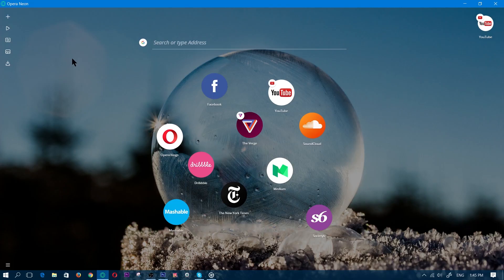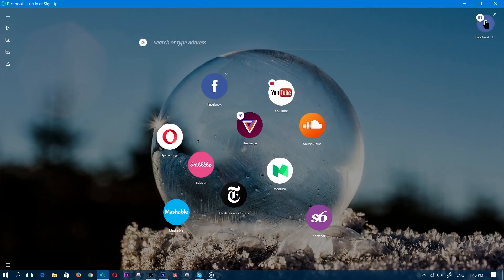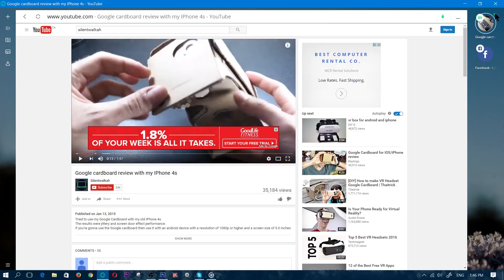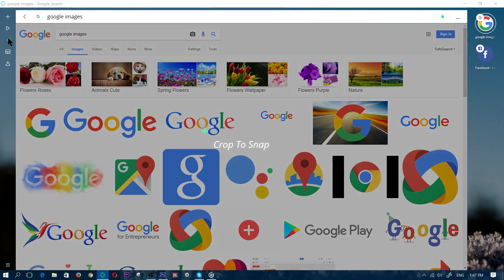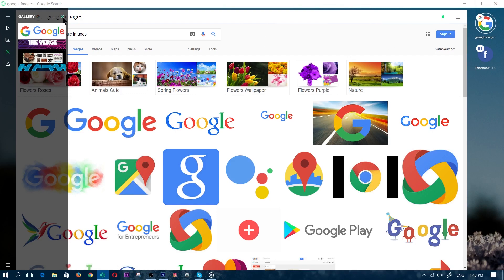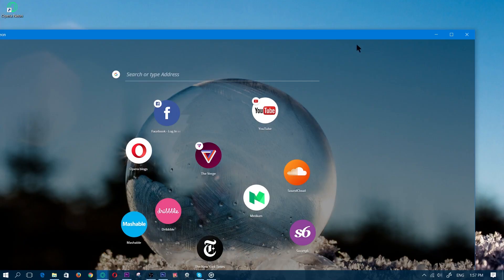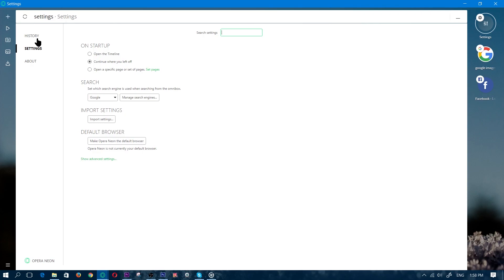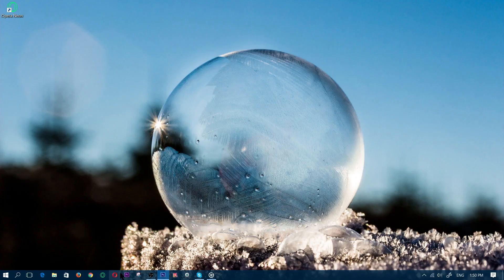Opera Neon Browser: First Look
First look at the Opera Neon Browser: Made by  The same guys that brought us the opera web browser.

Opera Neon Looks nice, Going to add it to my list of browsers :)
Cool looking Futuristic concept design web browser.